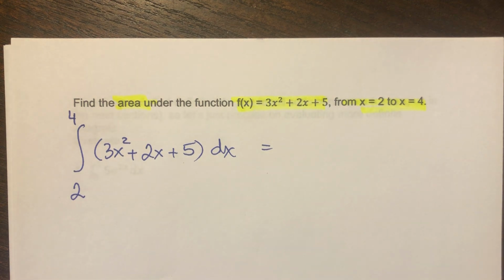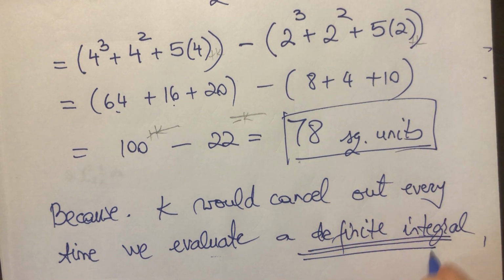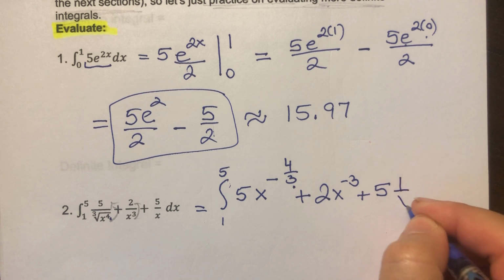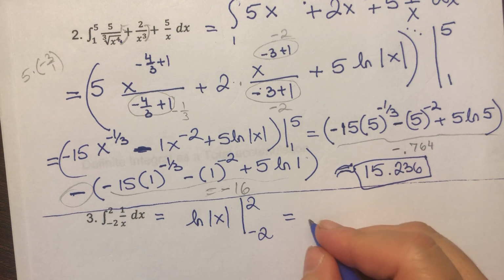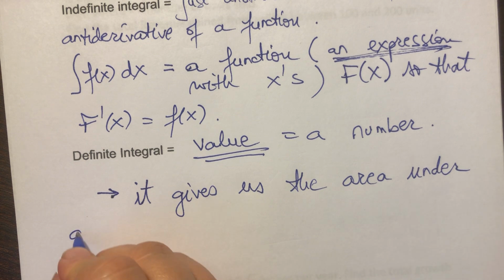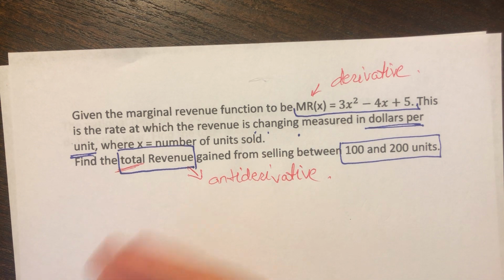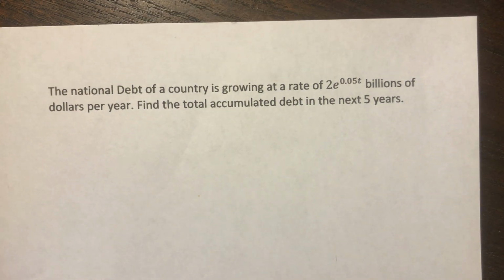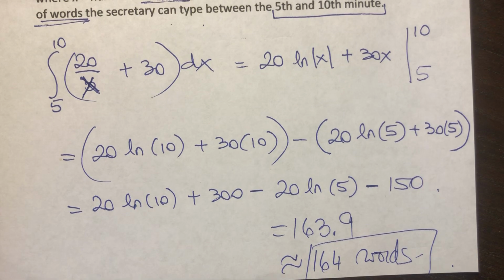Math 47 - section 5.4 -2